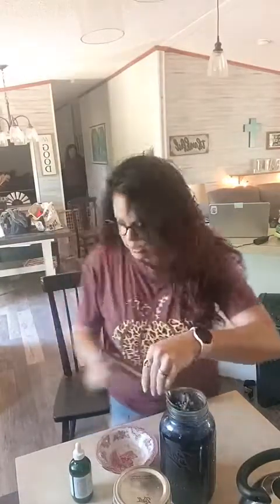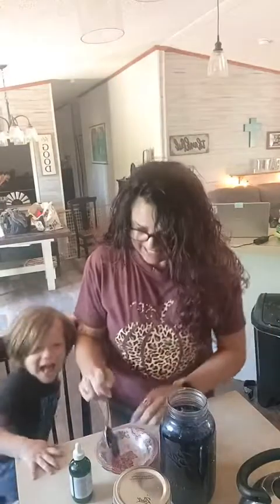I prepped 2 teas today- Oolong and Butterfly Pea Flower Tea. Things get a bit wild with my grandson!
I tried a different way to prep my tea today, especially the Butterfly tea. It worked great. Things did get a bit out of control with my grandson. He thought he was hilarious!! Watch for a new tip and some laughs.